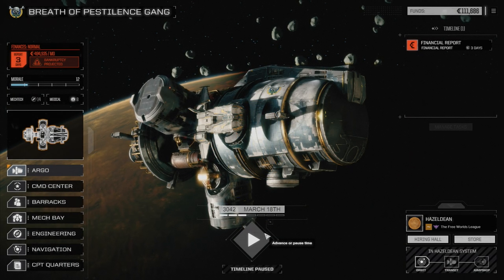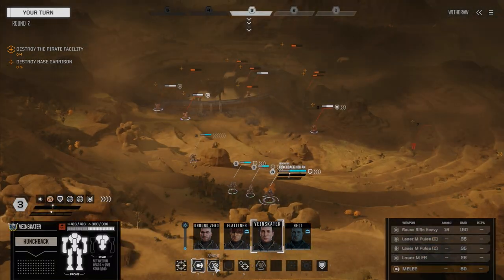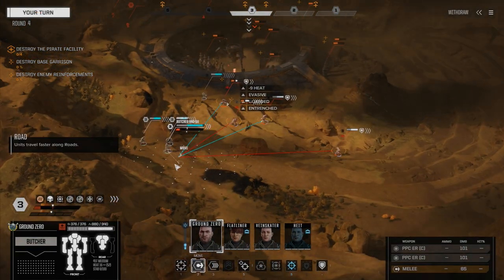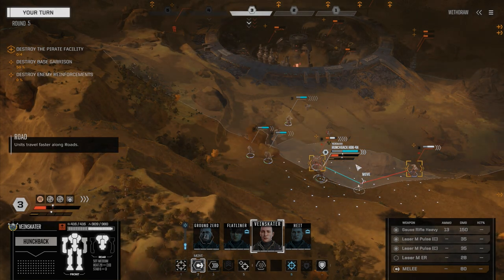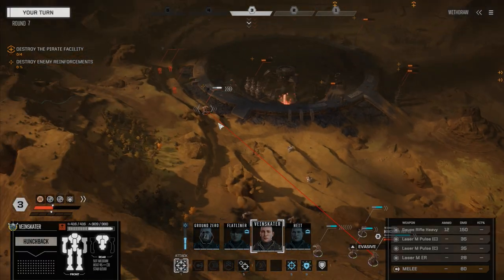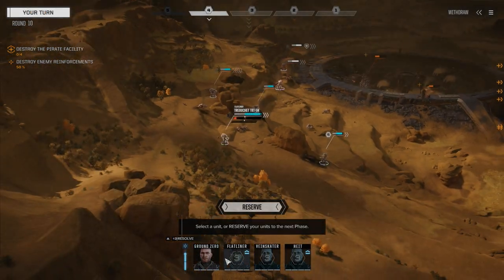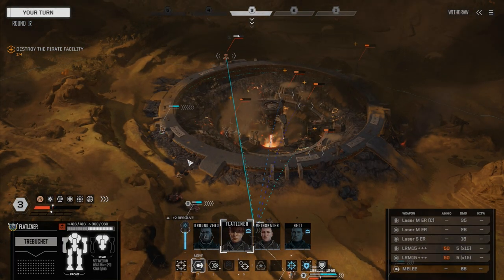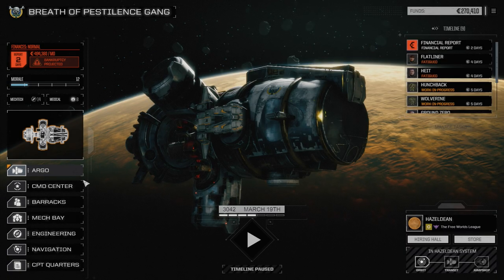ROGUETECH - Ep34 - Angry Catapults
A base destruction mission runs us afoul of a couple of angry catapults.